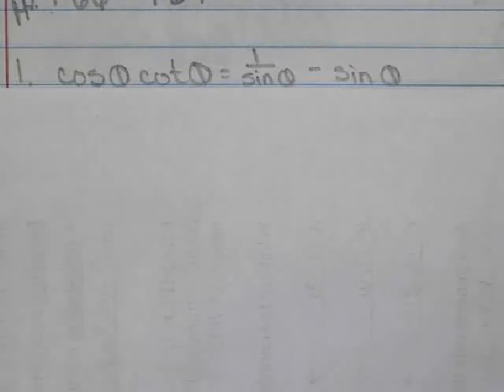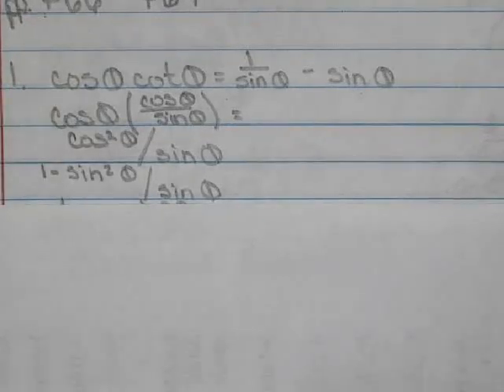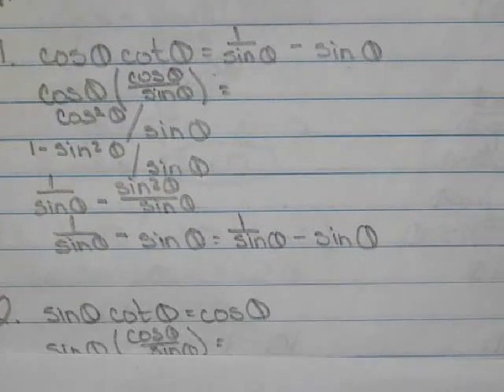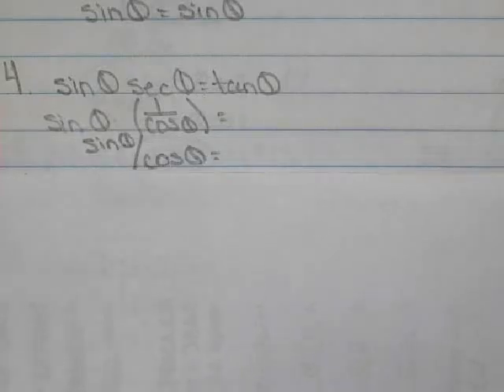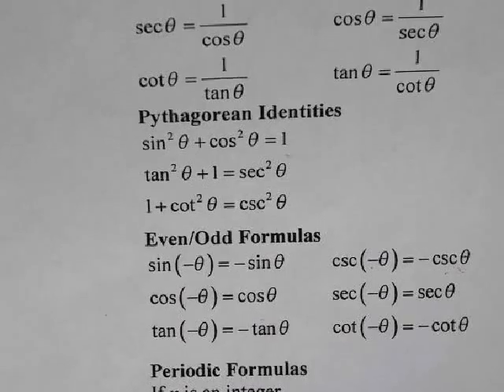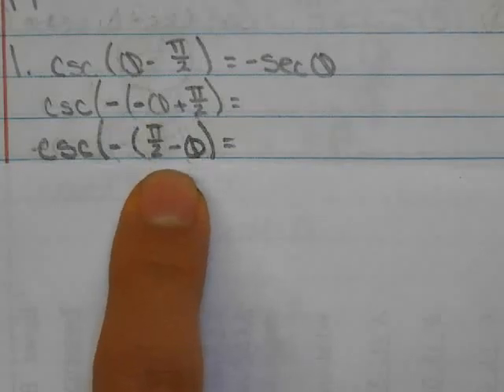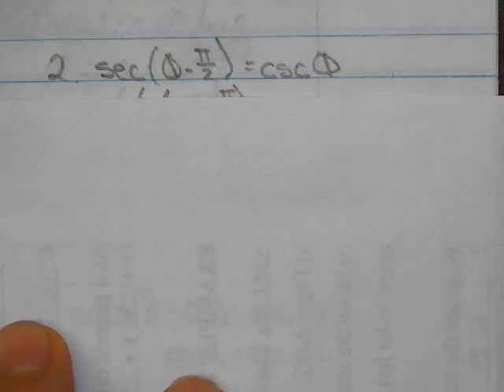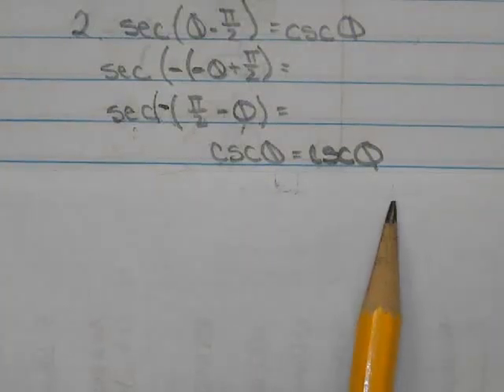Verifying Trig Identities